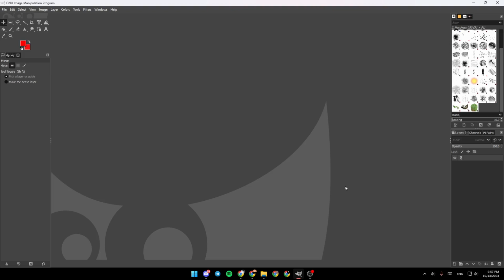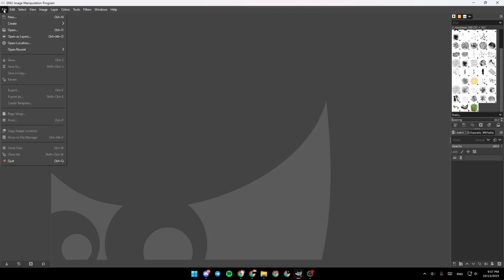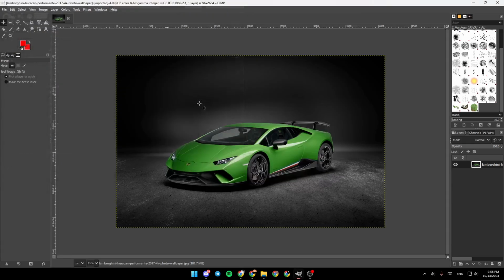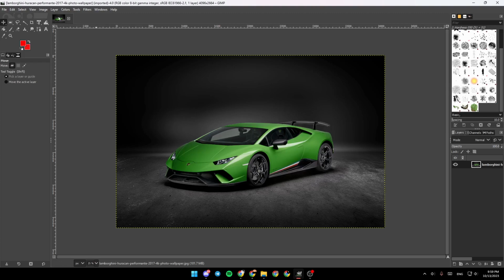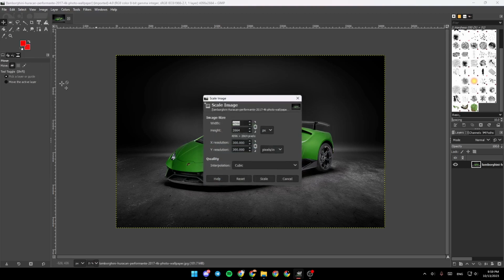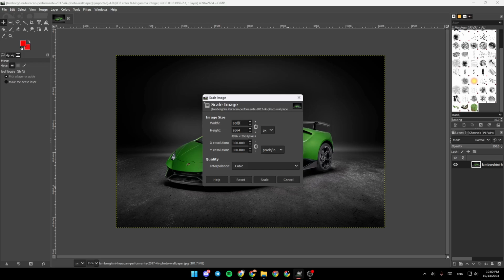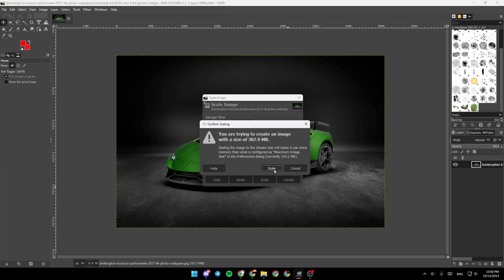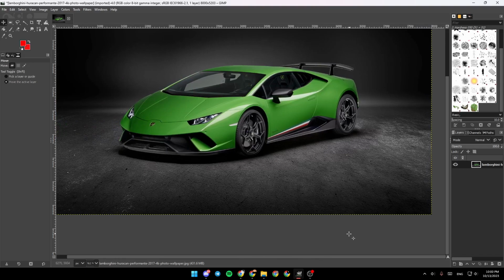How To Enhance Photo Quality In Gimp Tutorial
Today we talk about enhance photo quality in gimp,gimp tutorial,gimp photo editing,photo editing,gimp photo editing tutorial